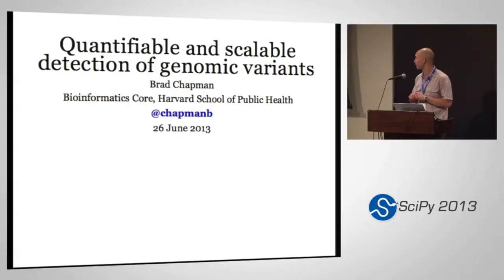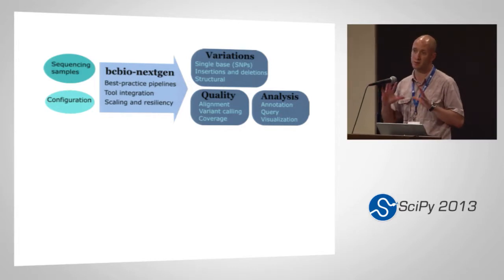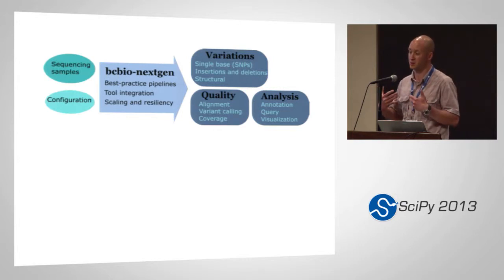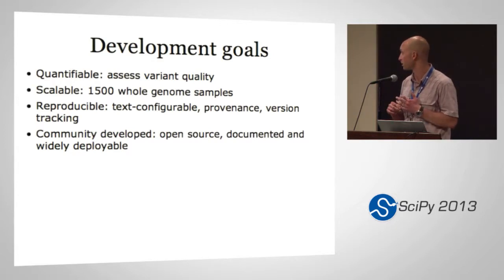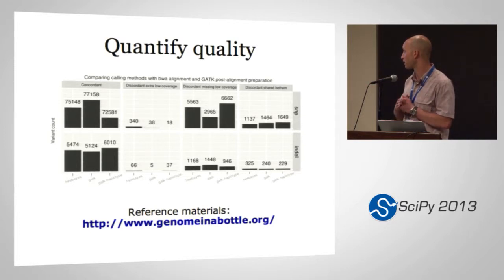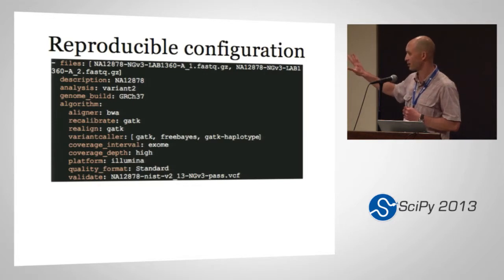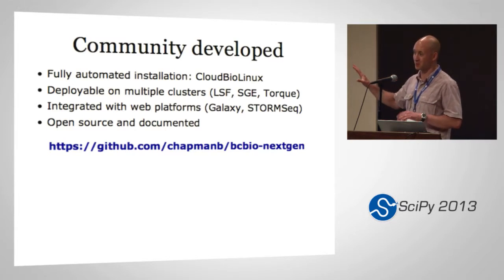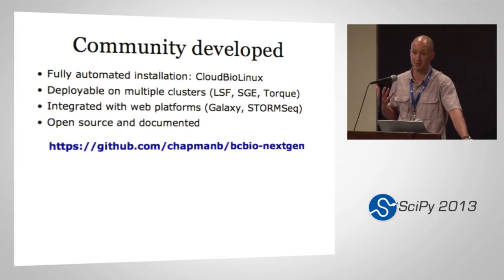Best-practice variant calling pipeline for automated sequencing analysis; SciPy 2013 Presentation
Best-practice variant calling pipeline for fully automated high throughput sequencing analysis

Authors: Chapman, Brad; Kirchner, Rory; Hofmann, Oliver; Hide, Winston

Track: Bioinformatics

bcbio-nextgen is an automated, scalable pipeline for detecting genomic variants from large-scale next-generation sequencing data. It organizes multiple best-practice tools for alignment, post-processing and variant calling into a single, easily configurable pipeline. Users specify inputs and parameters in a configuration file and the pipeline handles all aspects of software and data management. Large-scale analysis run in parallel on compute clusters using IPython and on cloud systems using StarCluster. The goal is to create a validated and community maintained pipeline for automated variant calling, allowing researchers to focus on answering biological questions.

Our talk will describe the practical challenges we face in scaling the system to handle large whole genome data for thousands of samples. We will also discuss current work to develop a variant reference panel and associated grading scheme that ensures reproducibility in a research world with rapidly changing algorithms and tools. Finally we details plans for integration with STORMseq, a user-friendly Amazon front end, designed to make the pipeline available to non-technical users.

The presentation will show how bringing together multiple open-source communities provides infrastructure that bridges technical gaps and moves analysis work to higher-level challenges.